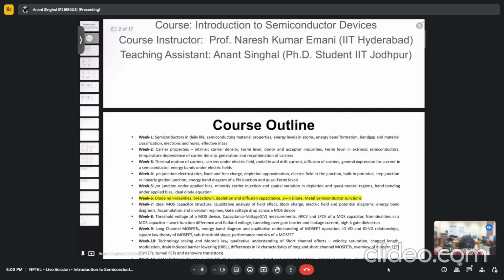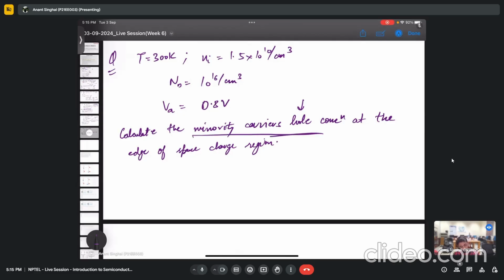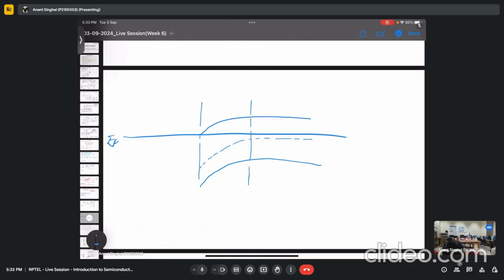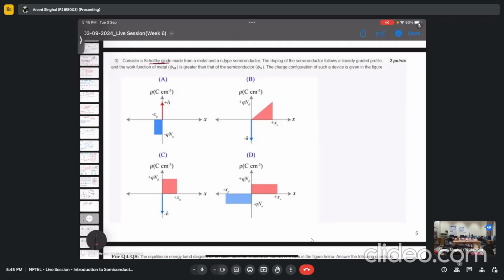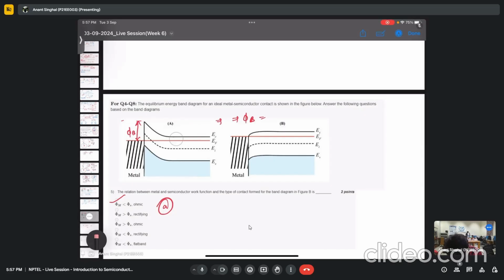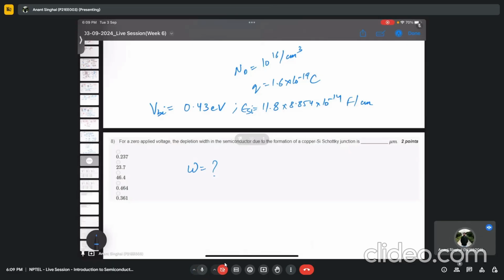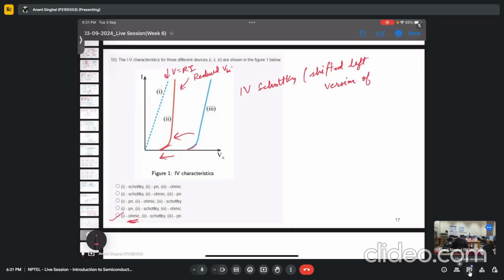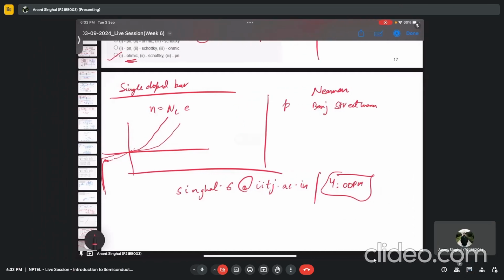noc24 EE99 - Introduction to Semiconductor Devices - NPTEL - Week 6